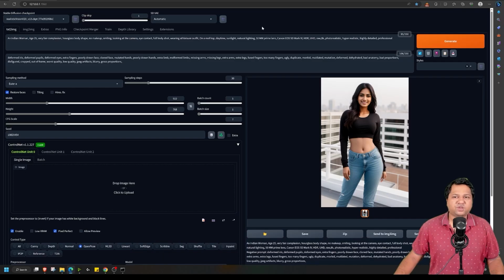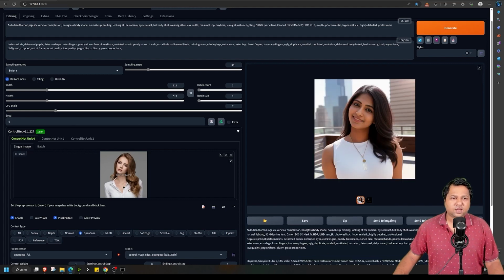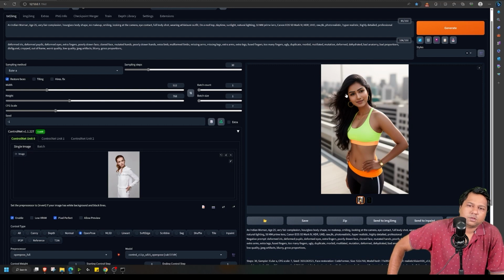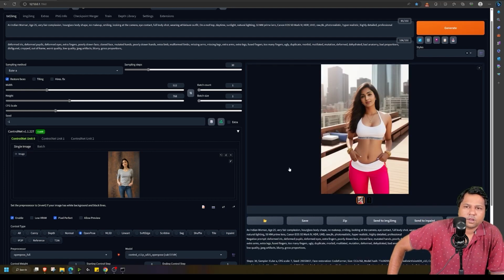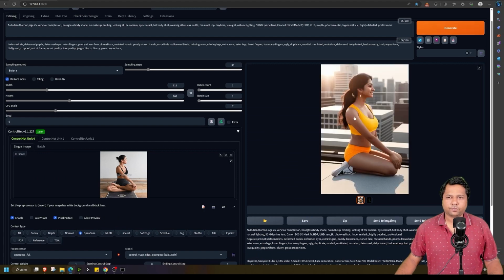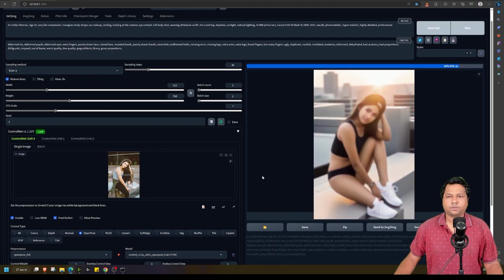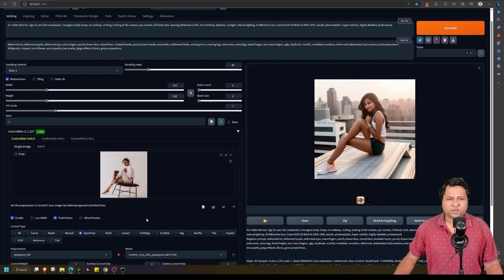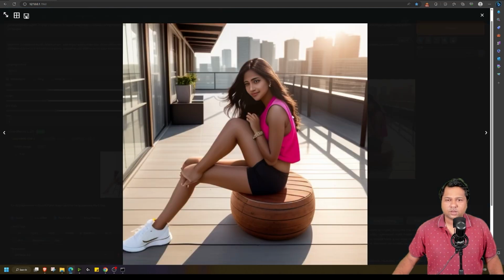Game-Changing Open Pose Model in Control net 1.1 Stable diffusion! 1 major Problem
In this video I will be talking about open pose model in control net extension of stable diffusion and discussing its limitations.